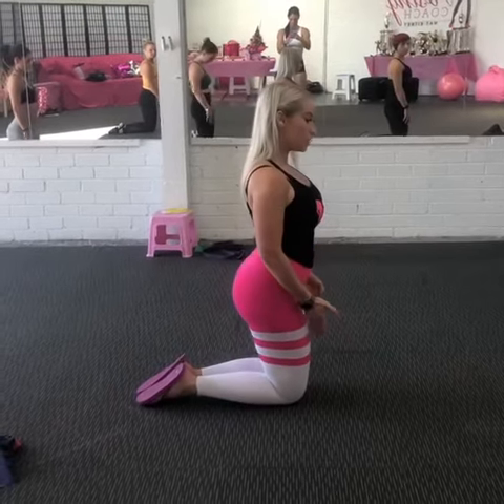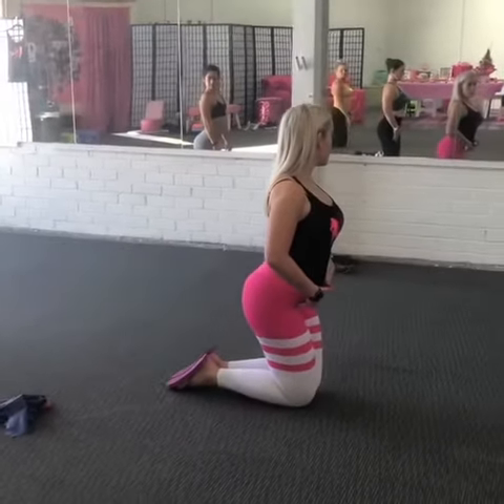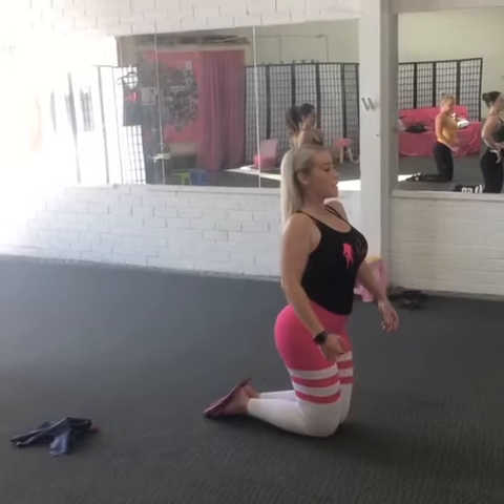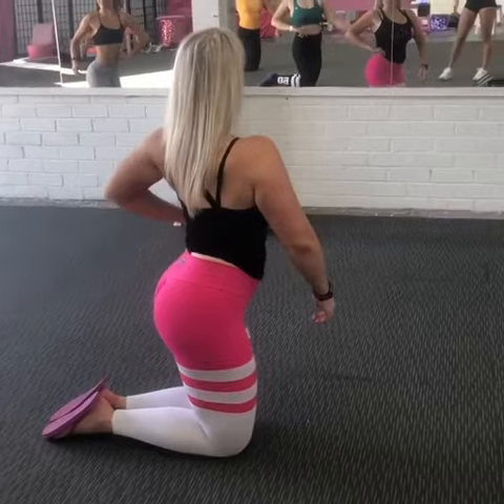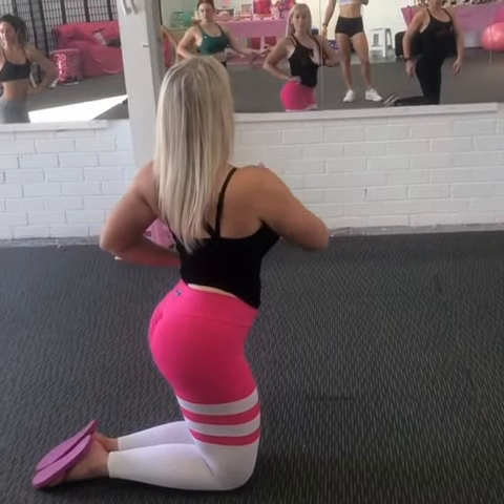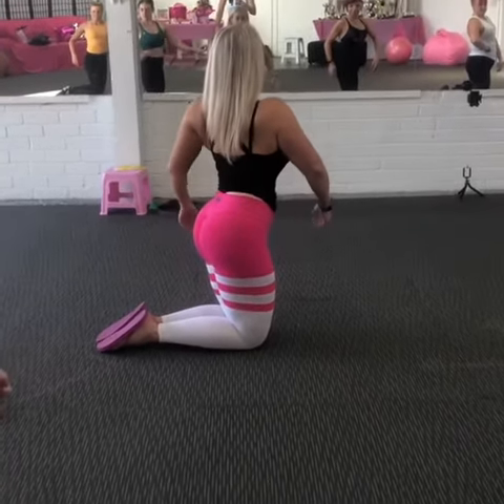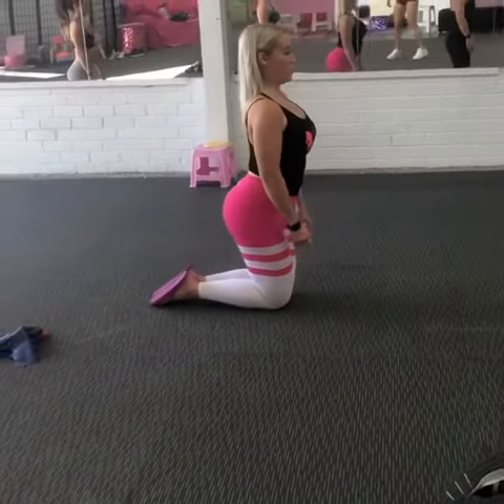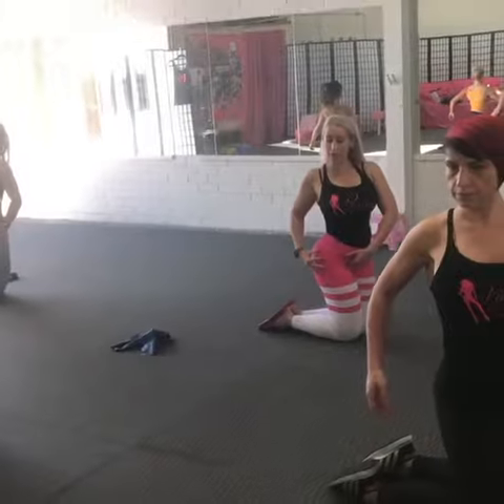Torso flexibility for bikini fitness figure models Posing Coaching ICN IFBB WBFF ANB WFF NPC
Torso flexibility is the key to creating strong poses to help to create the illusion of that X shape, V taper and little waste that the judges score highly for bikini sports and fitness models.
Featured in my video is one of the many exercise I take my clients through who attend my Lat Activation Class.
LAT ACTIVATION WORKSHOP
Saturday 22nd June 12:00pm
⬆️ 1 spot left
Saturday 6th July 12:00pm
⬆️ 4 spots left
$45pp ~ 60 min class ➡️ Hosted by myself & ANB PRO Ms Lat Spread @emma_nickholds •
🏅 Bikini Fitness Figure
⚠️ Small Group Class Only 6 Spots
Just like stretching and yoga you build up flexibility in your lower back and torso with time and posing practice.
It takes 8 minutes a day of stretching to build up your flexibility - that is 8 minutes throughout the course of the day.
So. “See a mirror, hit a pose!”
Practice that posing to build up your flexibility and strength in how you hold yourself on stage.